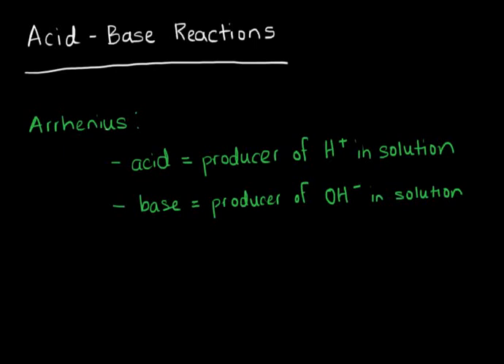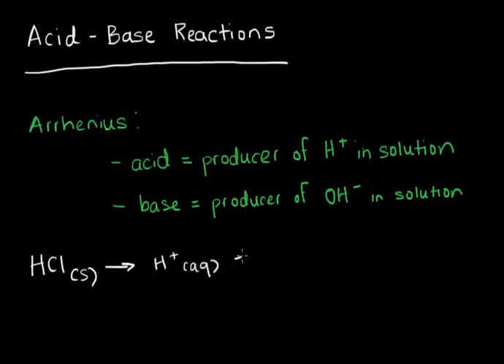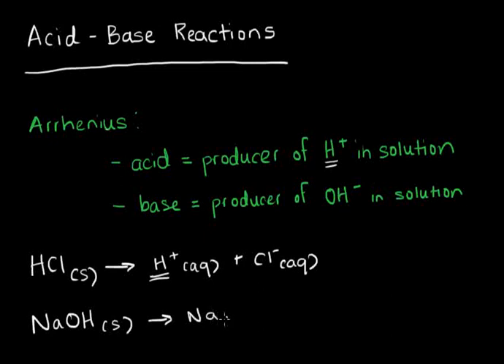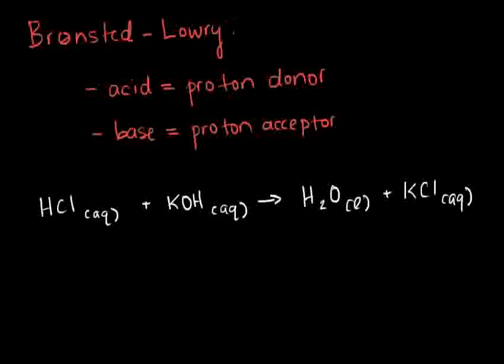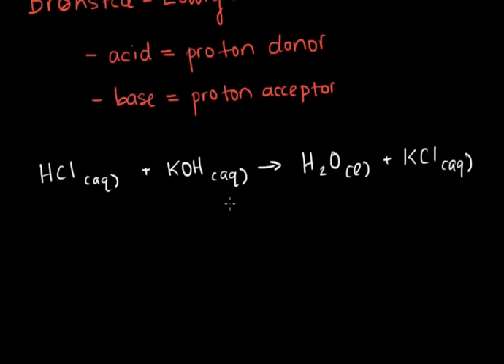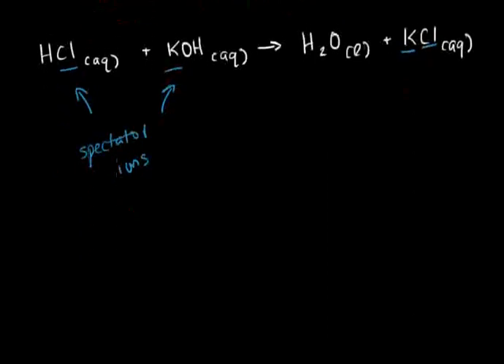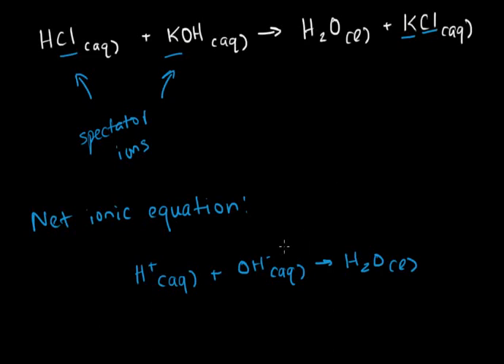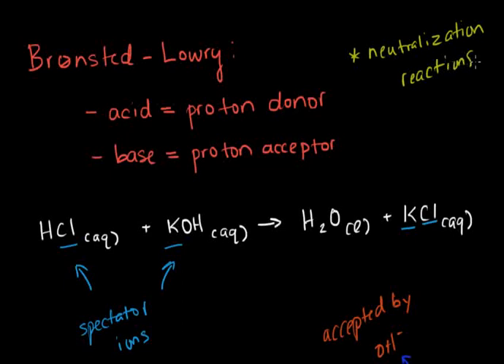Acids and Bases